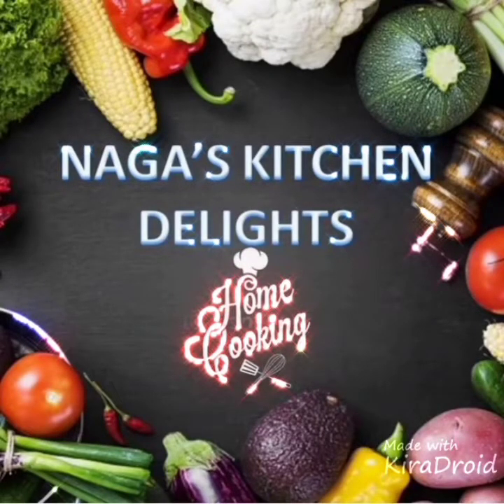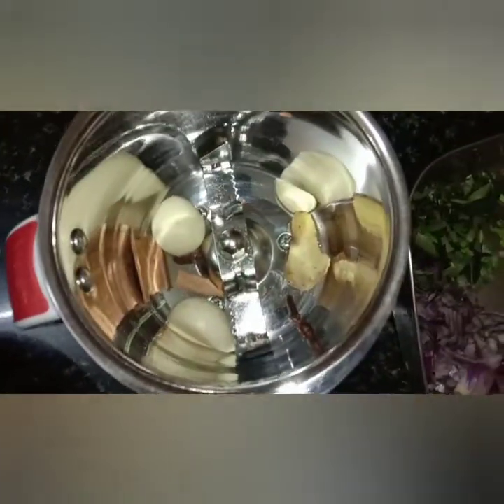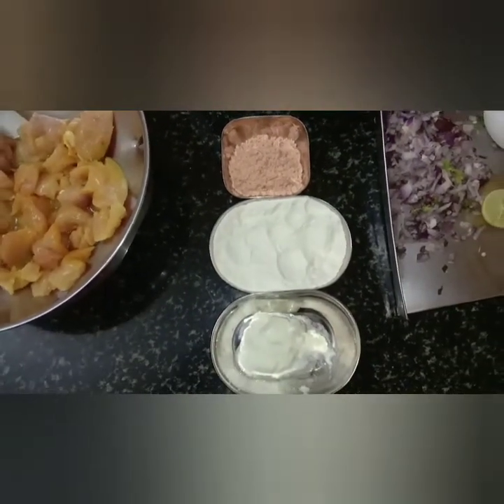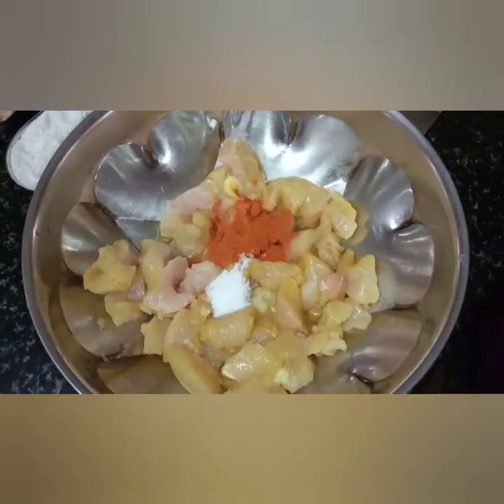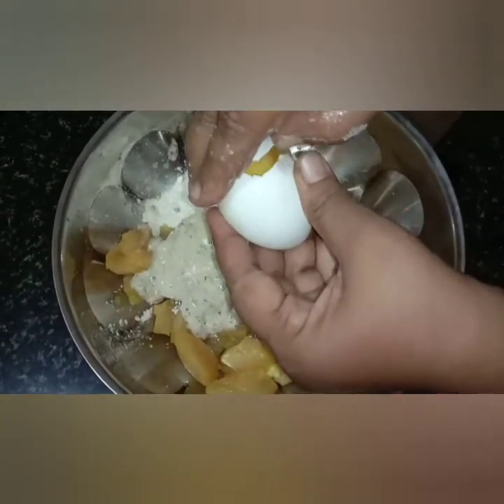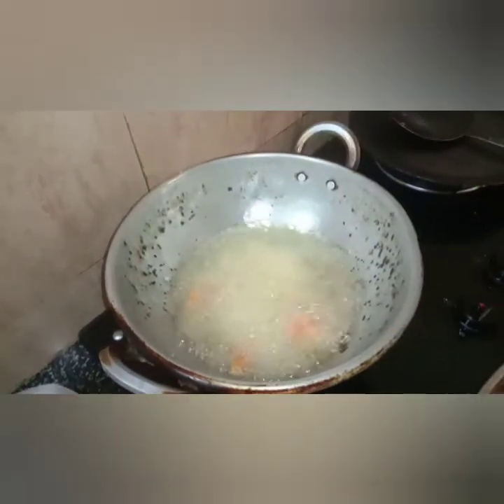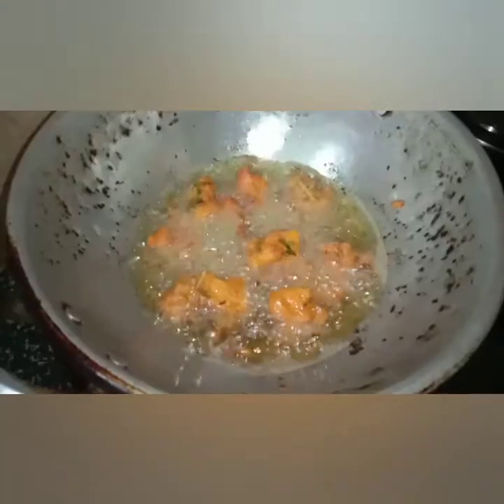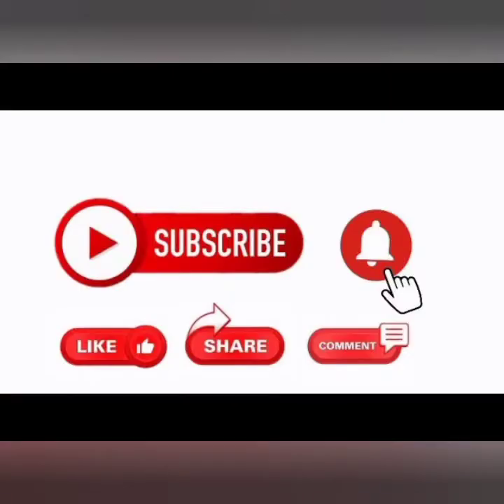DEEP FRIED SPICY CHICKEN-பொரித்த கார கோழி FriedChicken DeepFriedChicken - NAGA'S KITCHEN DELIGHTS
NAGA'S KITCHEN DELIGHTS -
DEEP FRIED SPICY CHICKEN - பொரித்த கார கோழி

MARINATION TIME – HALF AN HOUR…
INGREDIENTS:
BONELESS CHICKEN – ½ KG
MAIDA – 2&½ TB.SPOON
CHILI CHICKEN MASALA – 1 TB.SPOON
EGG – 1
CURD – 1 TB.SPOON
CHOPPED BIG ONION – 1
GARLIC – 3 BIG CLOVES
CINNAMON – 2 SMALL PIECES
CLOVE – 2
GINGER – ½ INCH
CHOPPED CILANTRO – ONE HAND FULL
CHOPPED CURRY LEAVES – ONE HAND FULL
LEMON – 1
CHILI POWDER – 1 TS.SPOON